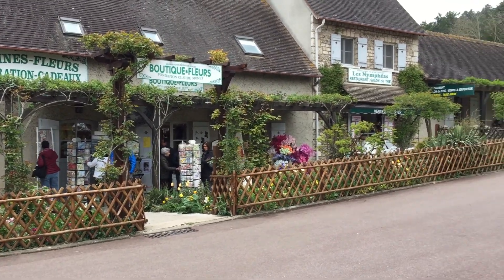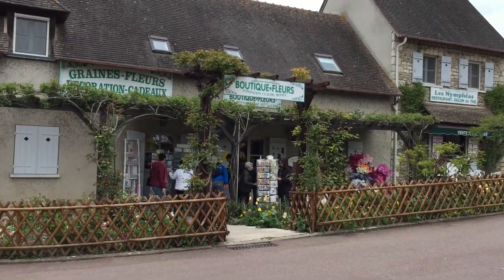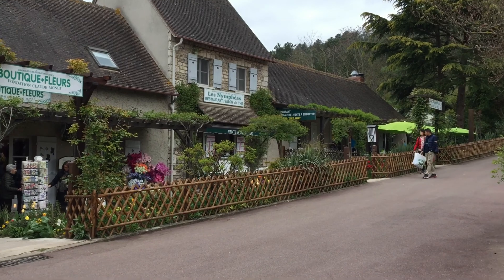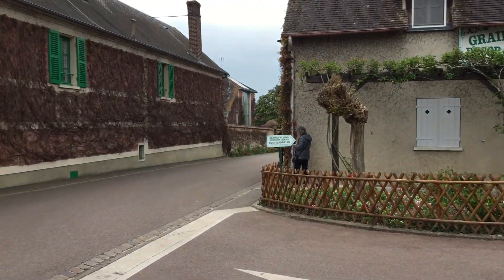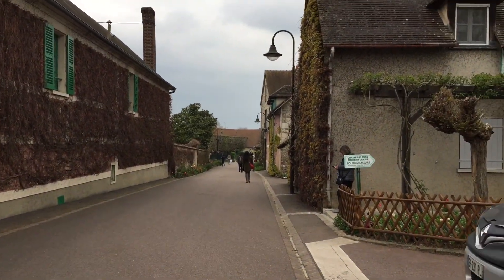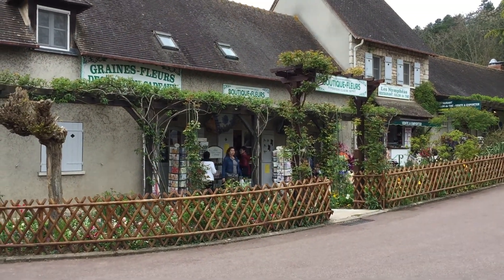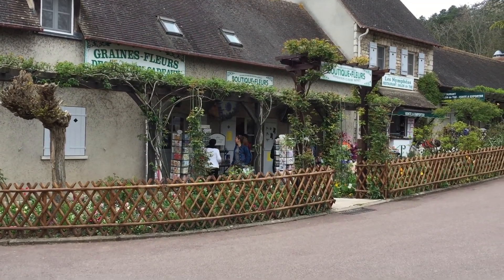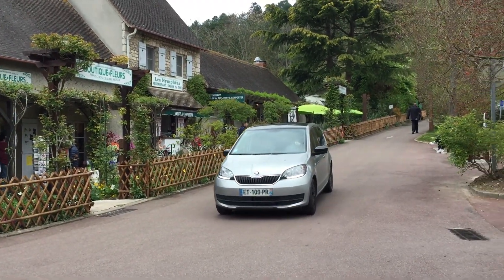Giverny's Main Street - the street of Claude Monet's house and garden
When you visit Giverny, the town made famous for being the home of Impressionist painter Claude Monet, you'll find there's lots to see and do. Pretty as a picture Giverny has cafes, homes with stunning gardens, boutiques brimming with quality gifts and products and beautiful walking paths.
This small French village 80 km to the west of the capital city Paris is one of the special places we see on our exclusive 7 day Paris tours